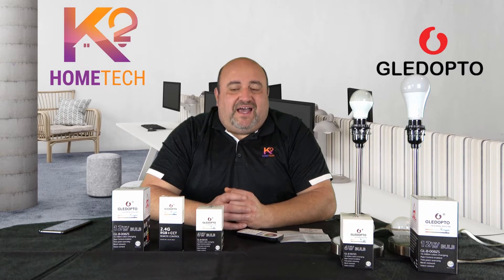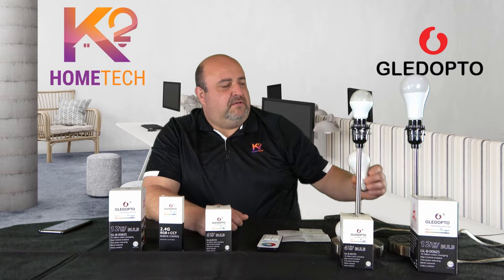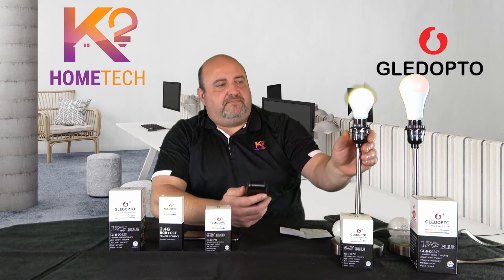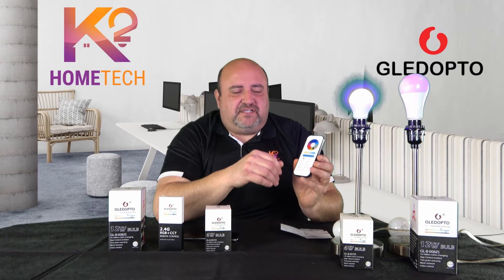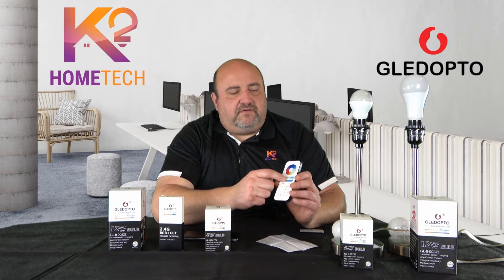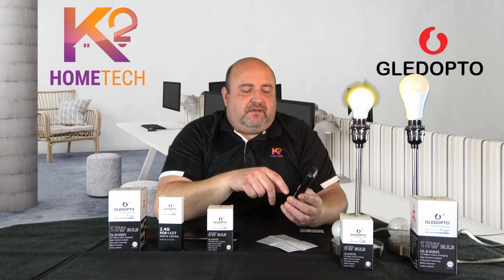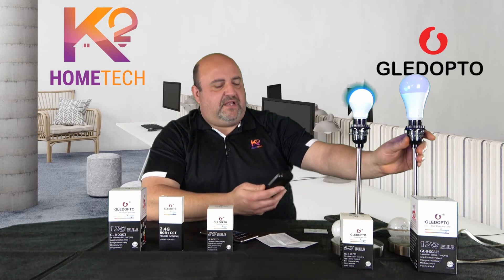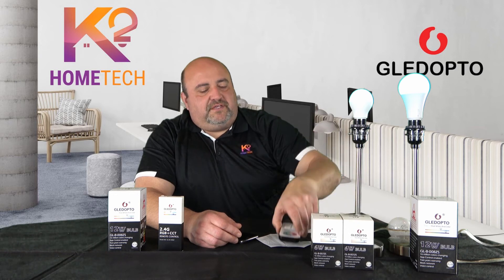Philips Hue compatible Zigbee light bulbs from Gledopto! New model also works with RF controller.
Let us show you the new Zigbee Plus line of light bulbs from Gledopto and how they perform integrating with your Zigbee hub, such as Philips Hue, Samsung SmartThings, Amazon Echo Plus, and Hubitat. Links below to the products!

12w Bulb
6w Bulb
12w Downlight
9w Downlight

These products are a great option to use in your main living areas, with the added function of being able to use the RF remote on them in areas where you may want local control so you're not always reaching for an app or if the main users won't have access to the app. Kids rooms, guest rooms, bathrooms, etc. My kids like being able to turn the lights on and off, dim them as needed and of course, play with the colors. But it also gives me the option of controlling them remotely with the Hue app.

Gledopto Zigbee Plus Series of Zigbee Light Bulbs are compatible with Zigbee hubs such as Philips Hue, Samsung SmartThings, Echo Plus, but also can now be operated with the Gledopto Radio Frequency remote for local control outside of the hub.